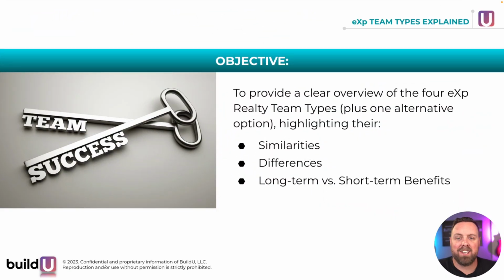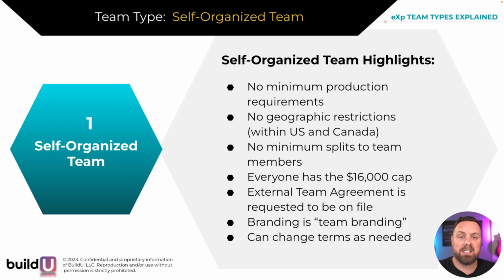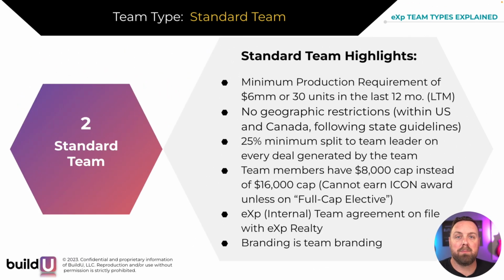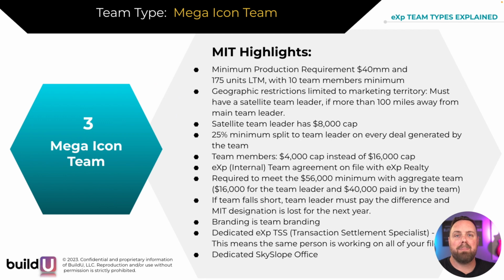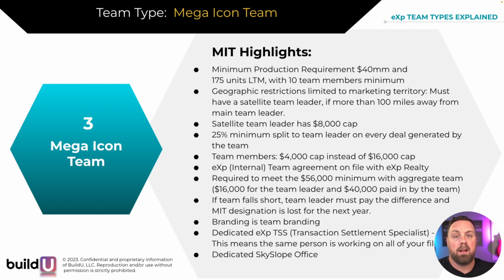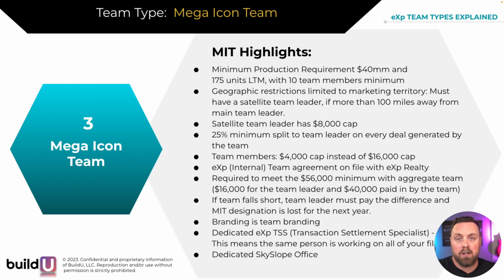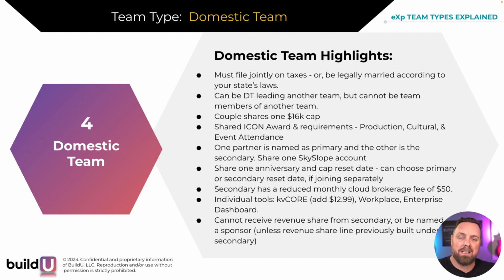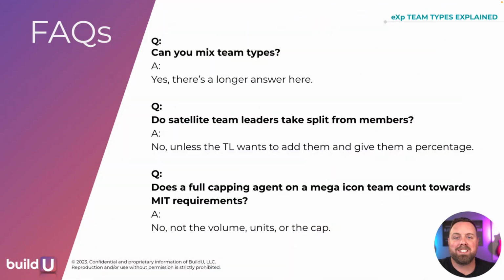eXp Team Types FULLY Explained - COMPLETE GUIDE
Randy Wouters, current Team Leader and former Growth Operations Manager at eXp Realty gives you a complete breakdown of the team types at eXp Realty.

About Randy:
Randy has been an agent with eXp Realty since 2018 and a Team Leader since 2020. He eats, sleeps, and breathes all things real estate and eXp Realty.

Over the years, Randy has coached, supported, and consulted with hundreds of Agents and Team Leaders across the nation weekly, biweekly, and monthly. He has shared the stage with some of real estate’s biggest names to explain – in detail – attraction best practices.

Randy also served on staff at eXp Realty corporate as the US Growth Operations Project Manager. While on staff, Randy provided financial analysis for, and assisted in closing, over 500 brokerages and teams to join eXp Realty! He helped the company with scalability and sustainability utilizing systems, processes, and workflow optimization from the inside which gives him a very unique perspective and knowledge base.

Randy personally built the calculators that the eXp Growth Team uses to build financial comparisons and pro formas for every joining brokerage and team. Randy trained the growth finance specialist on how to use those calculators. Randy combines his 12 years of teaching chemistry and physics, his love of math, the specific knowledge needed to understand the formulas and calculations on the deepest level for accurate and often mind-blowing brokerage and team calculations, along with the most accurate revenue share calculators that exist for eXp Realty to help YOU build a wildly successful business and live the life of your dreams!

Randy’s institutional knowledge of eXp Realty’s systems and processes are expert-level. Leaders from most departments still turn to Randy for quick, reliable answers to tough and extremely specific questions. This is precisely why he started this consulting business – to help agents and team leaders just like you!

We are confident in the value Randy provides to agents, team leaders, and influencers. Soon, you will be, too!